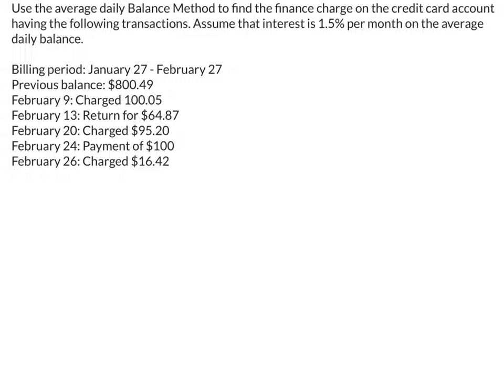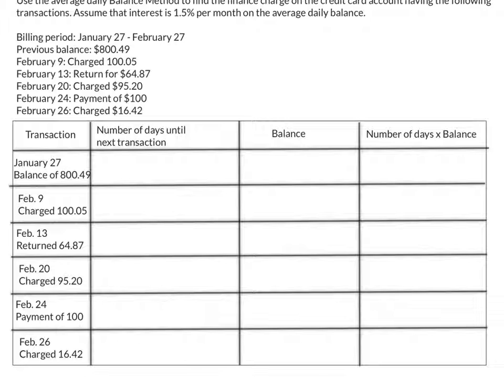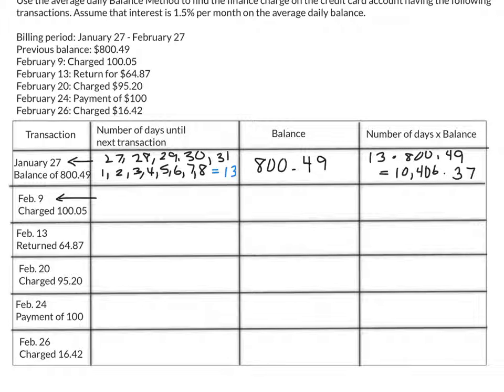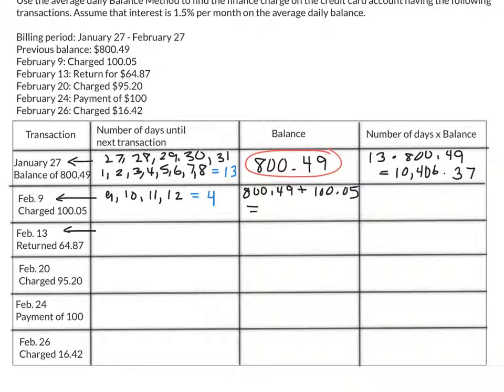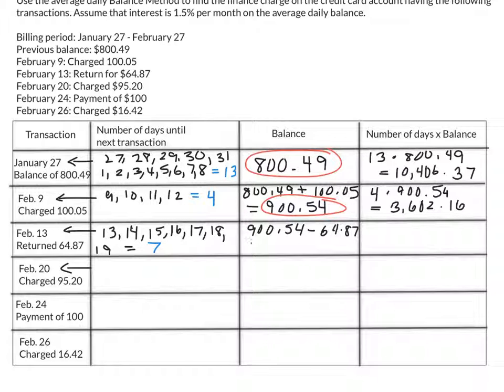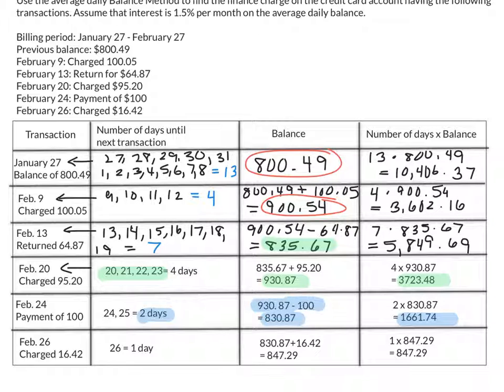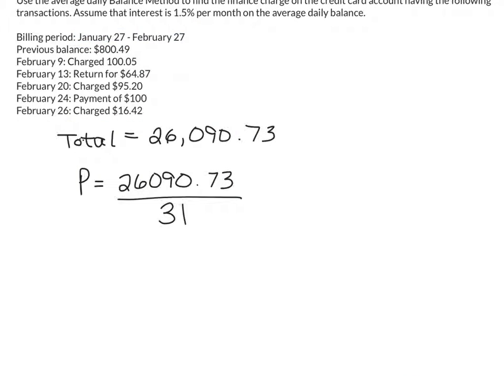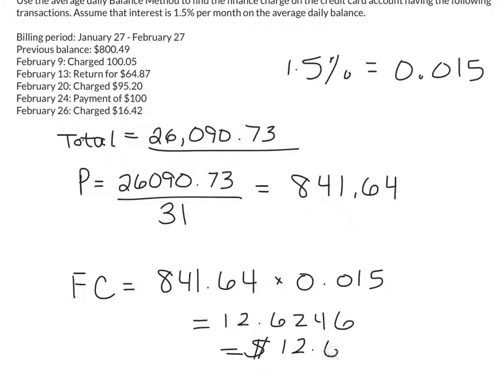Average Daily Balance Method Part I